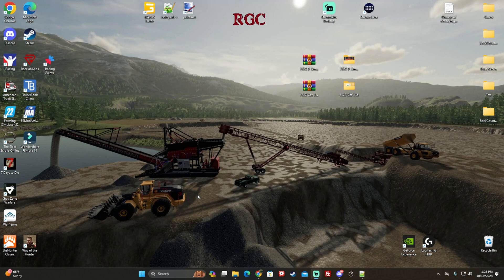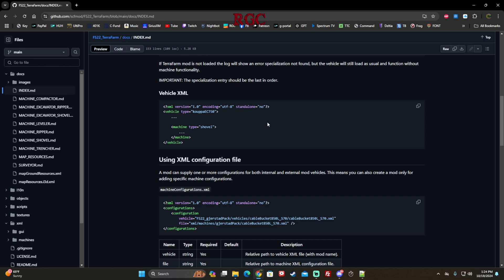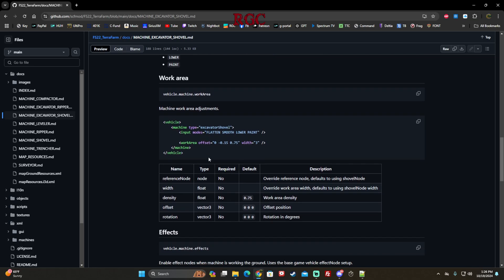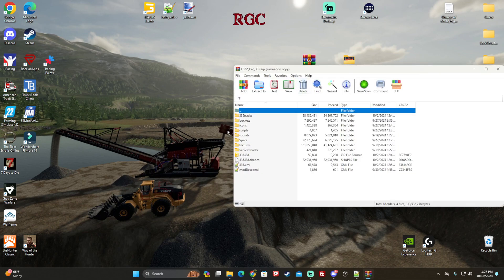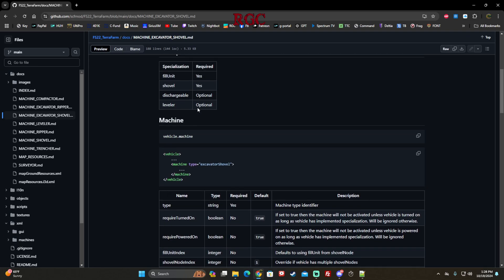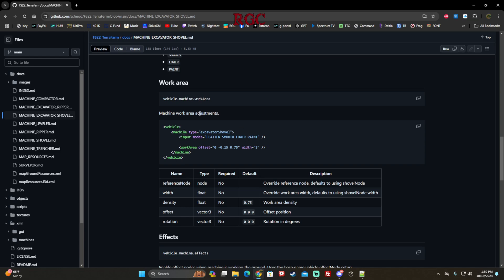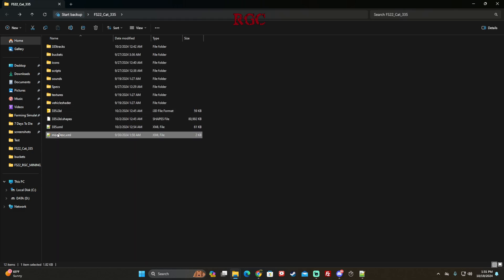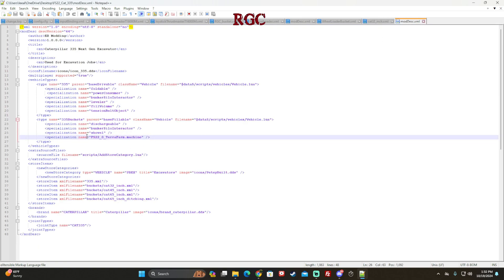Adding Terrafarm To A Mining Mod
Tutorial on how to add the new terrafarm to a mining mod.